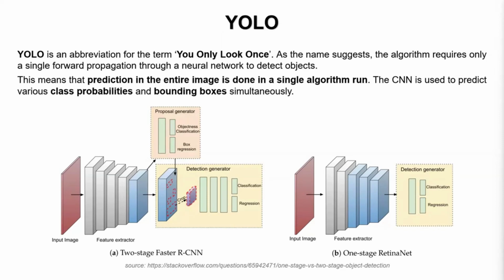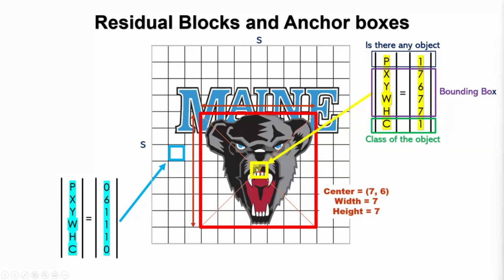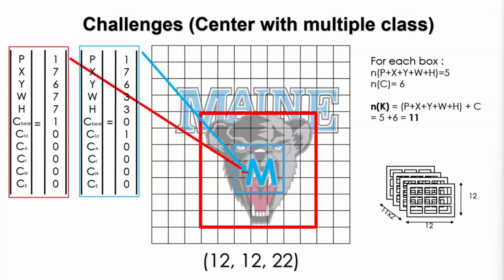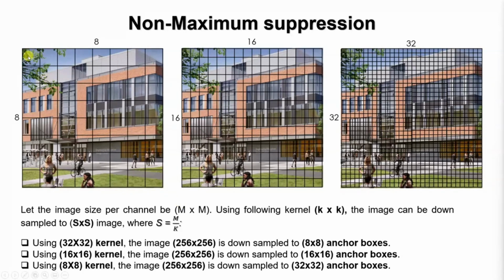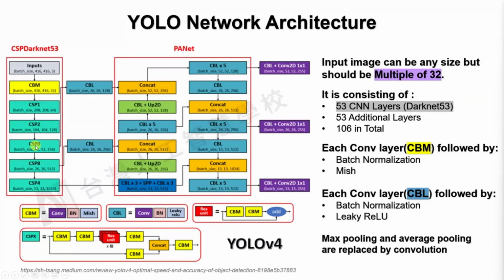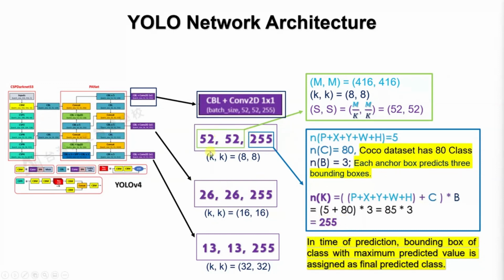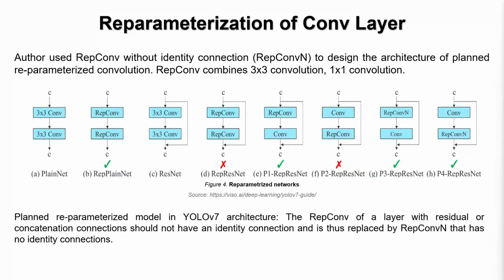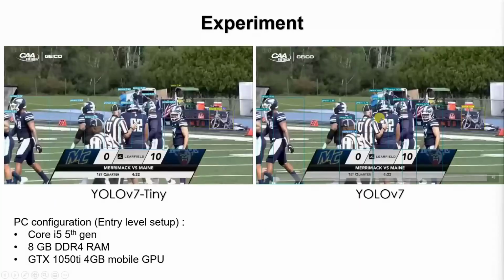Paper Review: Yolo (Ahamad Shihab)